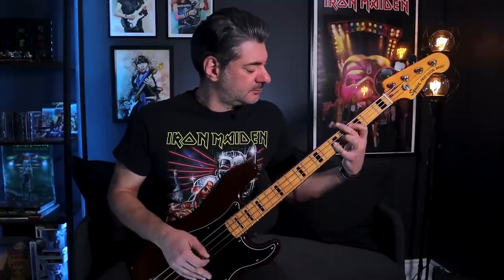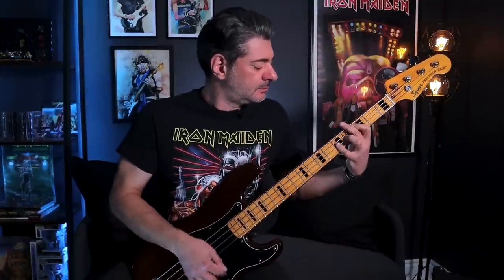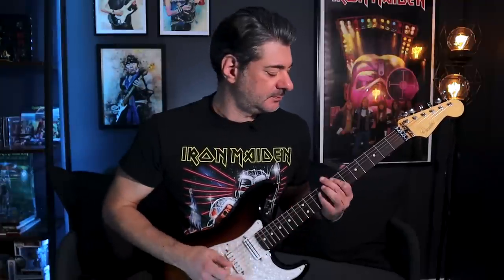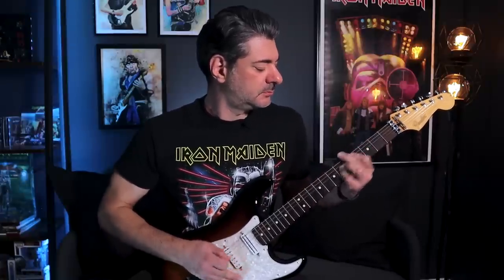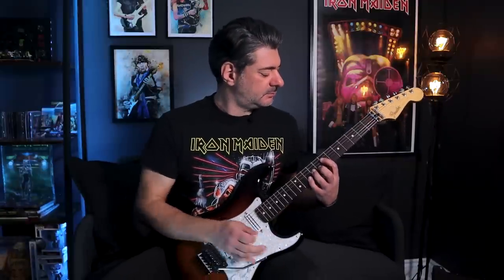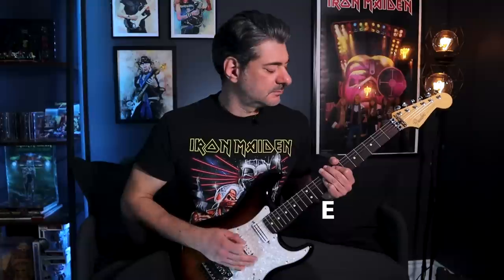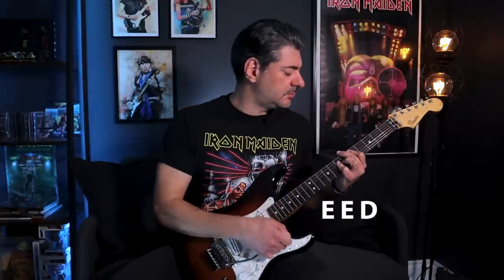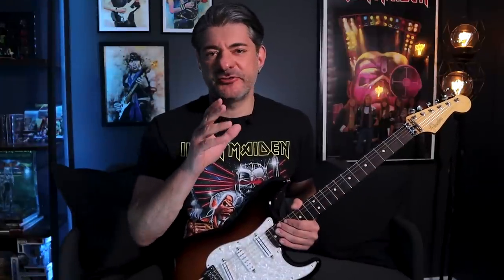Iron Maiden's GREATEST Opening Track?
An in-depth, section-by-section look at the incredible Caught Somewhere In Time.

Guitars:
Jackson Adrian Smith SDX
Fender Dave Murray Signature Stratocaster

Plugin: Bias FX II
DAW: Reaper Audio
Audio Interface: Focusrite Scarlett 2i2
Strings: Ernie Ball 9-46  (Jackson) and 9-42 (Fender)
Picks:  Licks of the Beast Custom (JAZZ III XL 1.5mm)